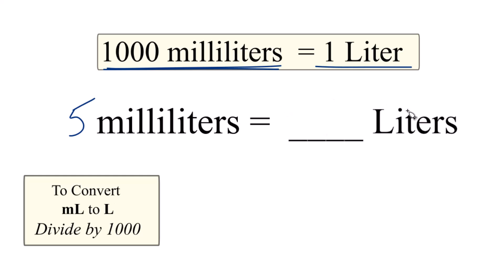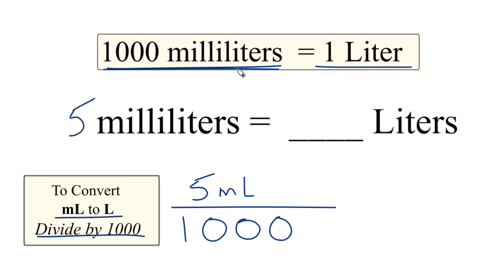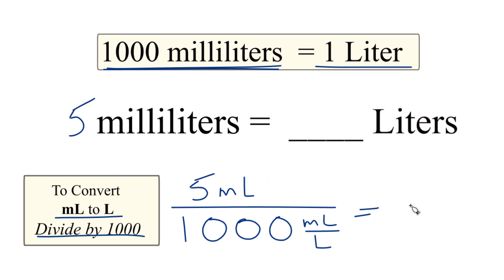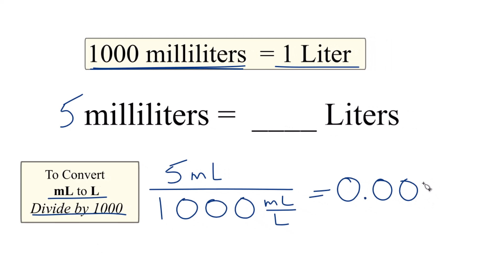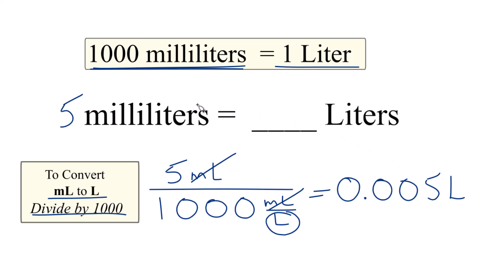Convert 5mL to L (5 milliliters to Liters)